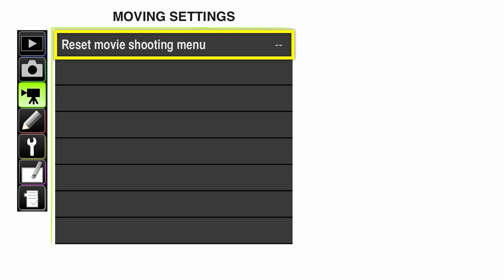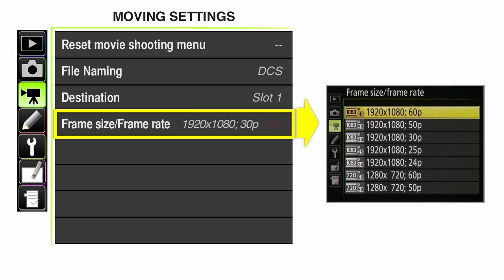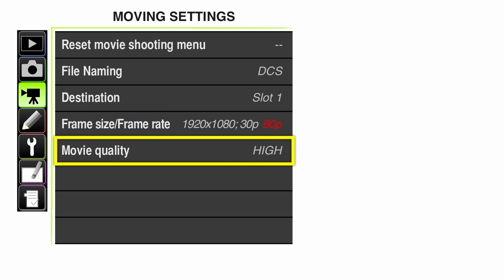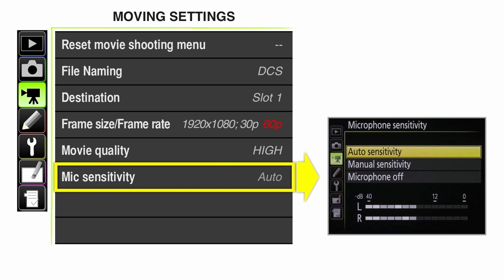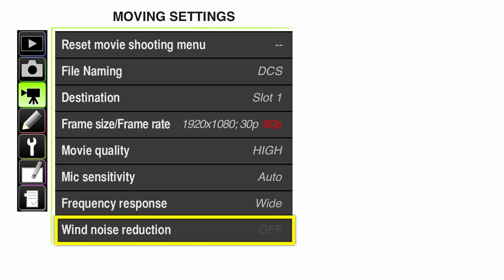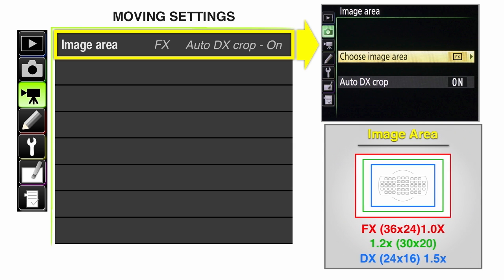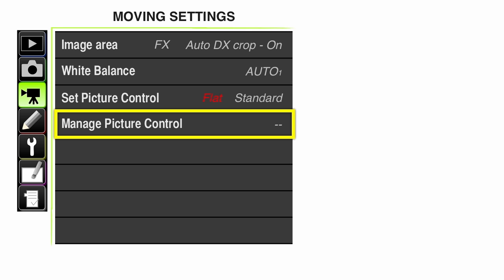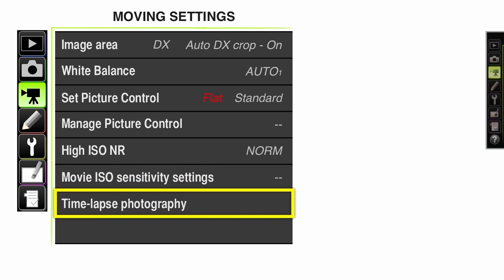How to Use the Nikon D750 for DSLR When Shooting Video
John Greengo explains how to use the filmmaking features on the Nikon D750.

In this clip from Fast Start: Nikon D750, John takes you on a tour of the moviemaking features you’ll find in this camera model.